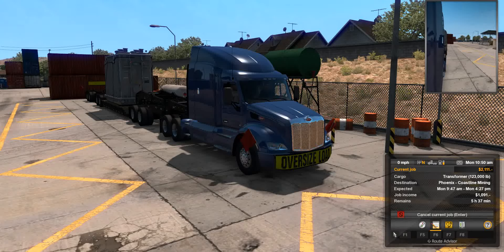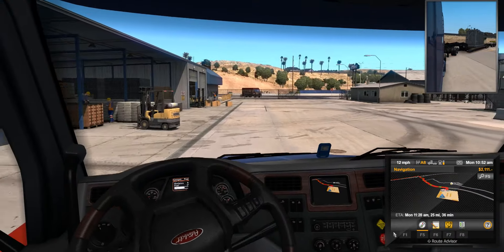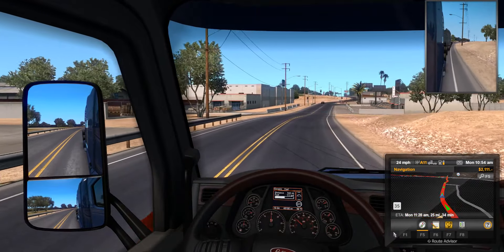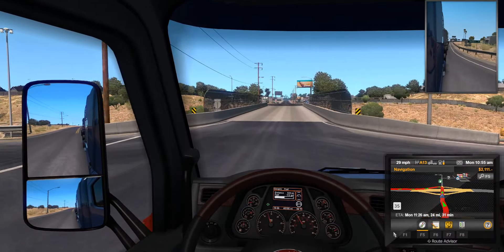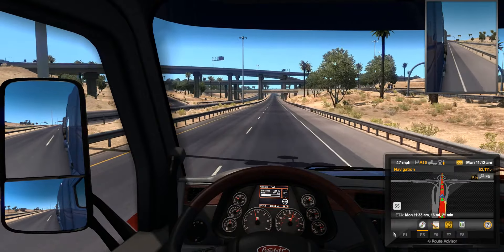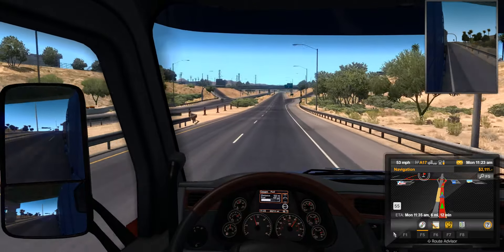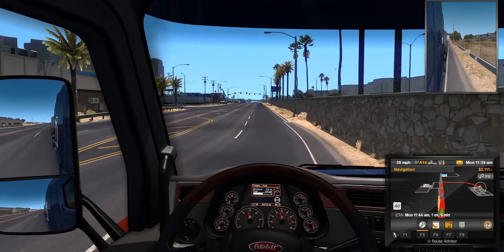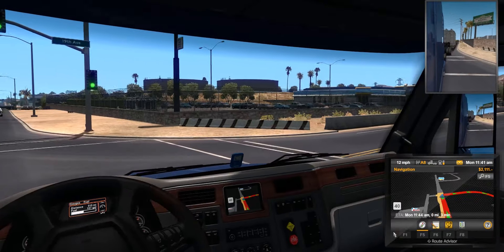American Truck Simulator - Ep. 2 Heavy Load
Today is another short haul.  The difference is, this load is much bigger and heavier.